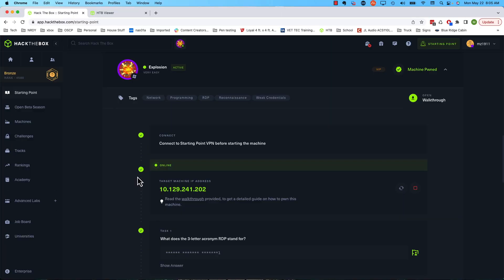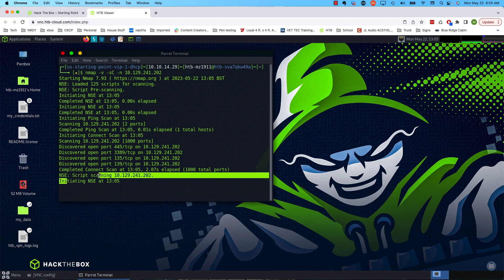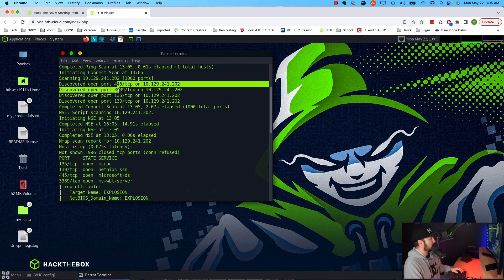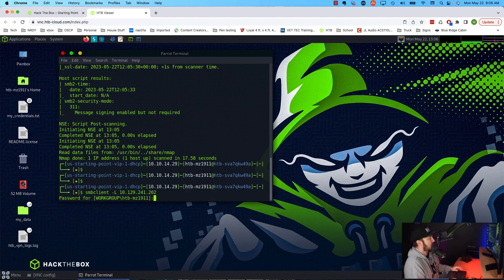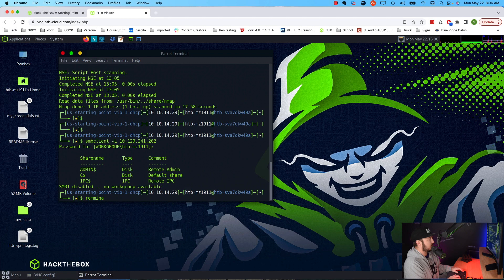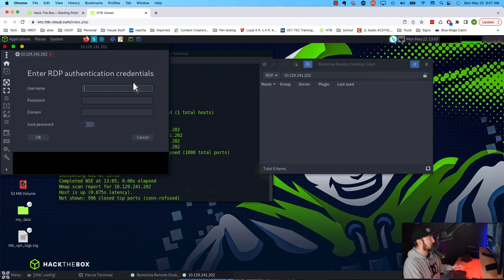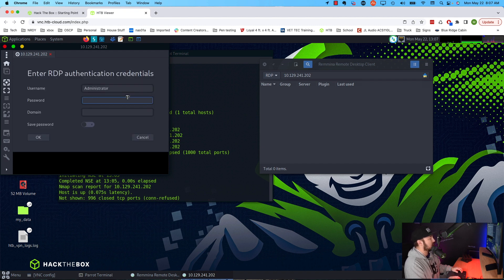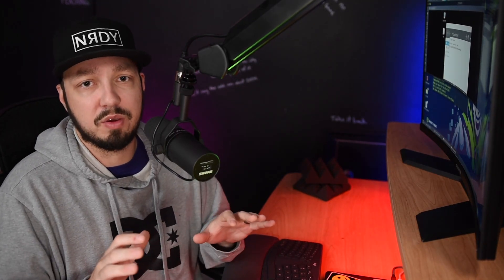HackTheBox Tutorial - Explosion // Starting Point walkthrough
In this video we'll learn how to gain access to the HackTheBox Starting Point machine "Explosion" - despite this being possibly my least favorite box on HTB, it does offer us a chance to learn a couple of new things!